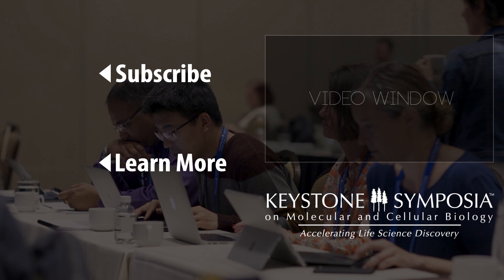Virtual Recap Preview: Stanford Drug Discovery Symposium 2018 - Janet Woodcock, MD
Virtual Recap: Stanford Drug Discovery 2018

On April 23-24,2018 over 550 people gathered at the Li Ka Shing Conference Center to attend the Third Annual Stanford Drug Discovery Symposium. The event featured a broad range of speakers sharing their expertise in the fields of: academic drug discovery, academic-industry collaboration, science policy, publishing, and research funding. On the first day, the packed-house audience was treated to presentations from academic scientists engaged in groundbreaking research that is laying the foundation for future therapeutic approaches. These included Stanford based Nobel Laureate  Brian Kobilka, MD and Edgar Engleman, MD; Kathleen Giacomini, PhD, and Kevan Shokat, PhD from UCSF; and Hugh Rosen, MD, PhD, from the Scripps Research Institute.

Later that afternoon, attendees had the rare opportunity to interact with six top pharmaceutical executives and philanthropists: Ken Frazier, CEO of Merck; Robert Bradway, CEO of Amgen; Joseph Jimenez, former CEO of Novartis; Brent Saunders, CEO of Allergan; Patrick Soon-Shiong, MD, CEO of Nantworks; and Sanford Weill, the Chairman Emeritus of Citigroup and CEO of Casa Rosa Ventures. In this “View from the Top” session moderated by Stanford President Marc Tessier-Lavigne, PhD, the panelists offered their perspectives on drug discovery, including: the future of personalized medicine, the importance of focusing on disease prevention rather than treatment, and the concept that drug pricing could eventually be based on treatment outcomes. The first day ended with the presentation of a Lifetime Achievement Award to Roy Vagelos, MD, former CEO of Merck and current Board chair of Regeneron. Dr. Vagelos was acknowledged in part for his role in leveraging the power of the pharmaceutical industry to make a major impact on global health. During his term as Merck CEO, he personally committed to providing the drug Ivermectin free of charge to anyone in the world for the treatment of elephantiasis and river blindness, with the latter having been since eradicated in multiple Central and South American countries due to Dr. Vagelos’ efforts.

The second day of the Symposium opened with a Keynote address from Janet Woodcock, MD, the Director of the Center for Drug Evaluation and Research (CDER) at the U.S. Food and Drug Administration (FDA), who provided a look inside the agency’s new drug regulatory program. This was followed by important presentations about funding priorities from Gary Gibbons, MD, the Director of the National Heart, Lung, and Blood Institute (NHLBI), and Maria Millan, MD, President and CEO of the California Institute for Regenerative Medicine (CIRM). Later, the audience was treated to a panel of editors representing the top publications in biomedical science: the New England Journal of Medicine, Nature Medicine, Science, and the Journal of the American Medical Association. The meeting concluded with a dynamic Shark Tank-style session, in which representatives from eight competitively selected start-up biotechnology companies pitched their ideas to a panel of scientists, venture capitalists, and CEOs. The panelists who provided feedback were: George Scangos, PhD (CEO of Vir), Robert Robbins, MD (President of the University of Arizona), Roy Vagelos, MD, Amy Chang, MSEE (CEO of Accompany), Ram Shriram (Founder of Sherpalo), and Wende Hutton, MBA (General Partner, Canaan). The goal of this session was to have this stellar panel identify strengths and weaknesses of the strategies described in each presentation, providing invaluable advice to these budding entrepreneurs.

The organizers of the meeting, Joseph Wu, MD, PhD; Sanjay Malhotra, PhD; Kuldev Singh, MD; Mark Mercola, PhD; and Chaitan Khosla, PhD, are thrilled with the success of this gathering, and are already looking forward to the next iteration, which will be held April 22-23, 2019.

About Keystone Symposia:
Keystone Symposia is a 501(c)(3) nonprofit organization founded in 1972 that convenes 50-60 open, international scientific research conferences each year across the full range of the life sciences – from cardiovascular disease to immunology to neurobiology. The conferences accelerate life science discovery by bringing together and fostering collaboration among the world’s leading and next generation of research scientists.